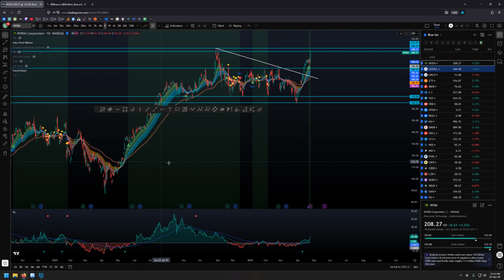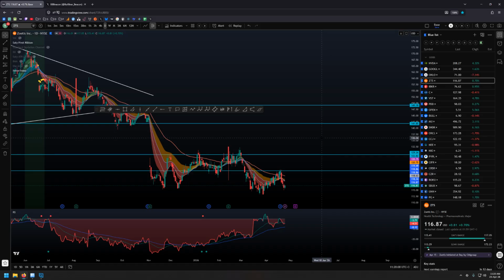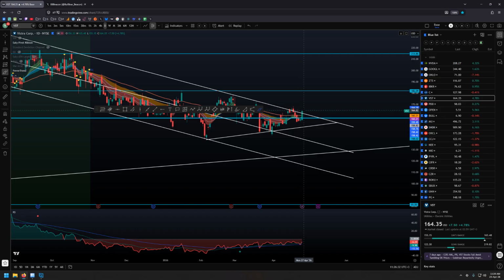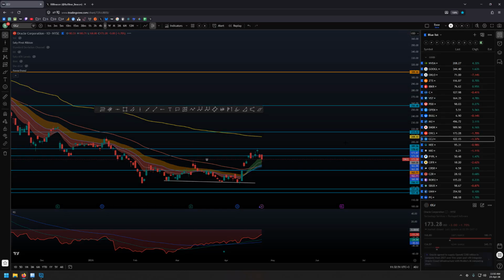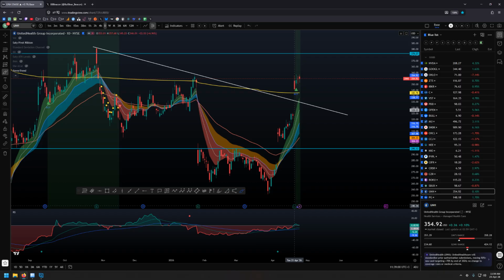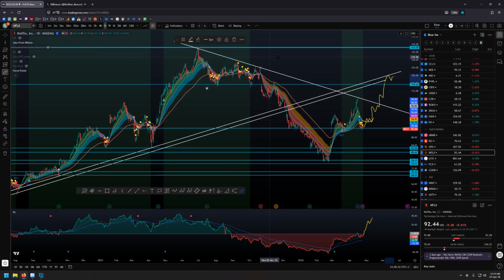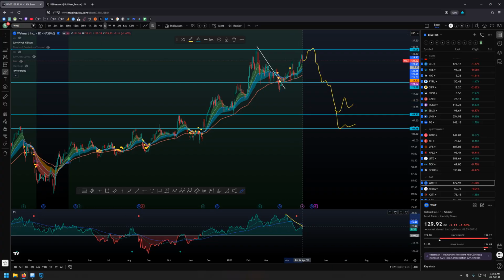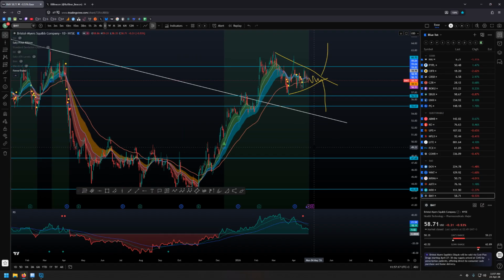Power Trend & RS indicators